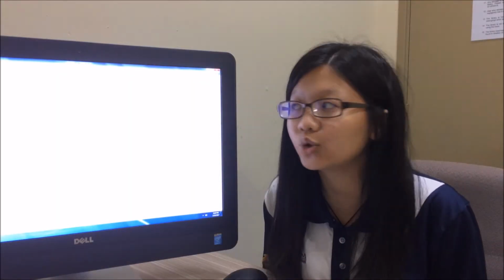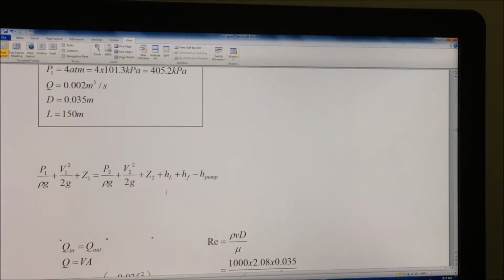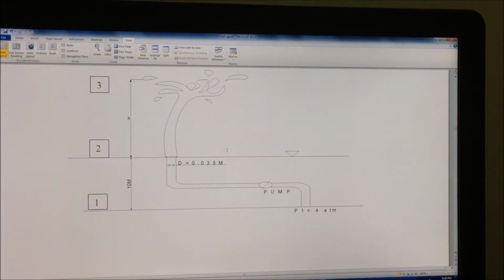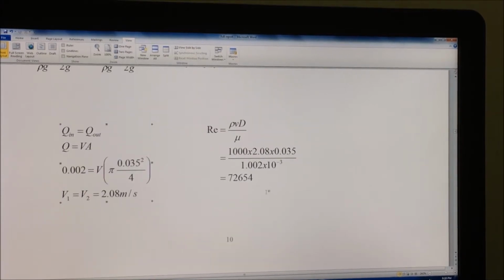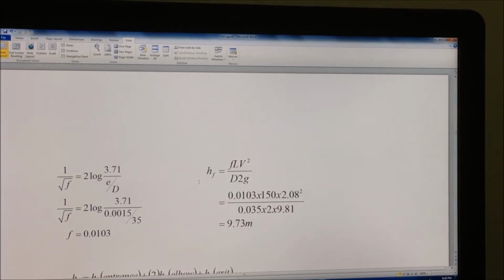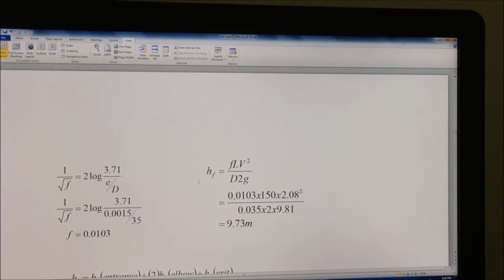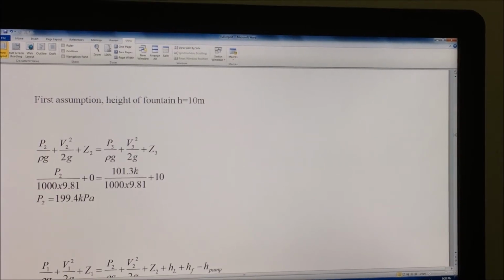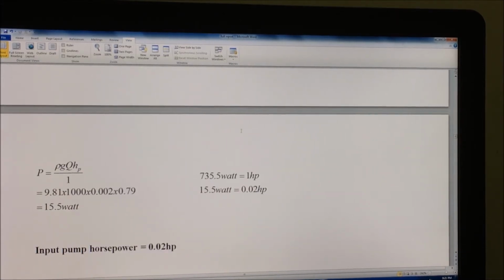FLUID MECHANICS PROJECT VIDEO GROUP 6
Group no: Group 6
Topic: Determination of the power of the pump in the fountain to reach to the height of 10m.
Group member:
1.Chan Yit Mun (Af160239)
2.Lim Pei Yi (Af160212)
3.Muhammad Badril Husny bin Izhar (Af160172)
4.Muhammad Farhan bin Amdan (Af160198)
5.Muhammad Mahathir bin Abdul Shukur (Af160146)
6.Wong Mun Yee (Af160208)